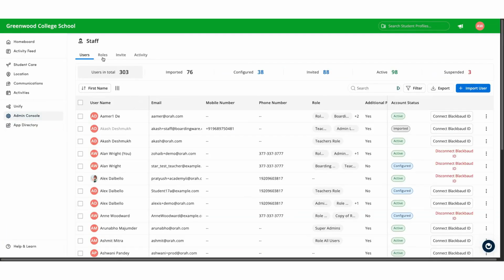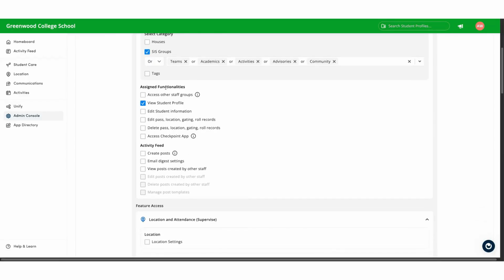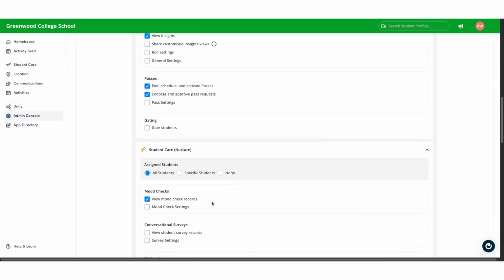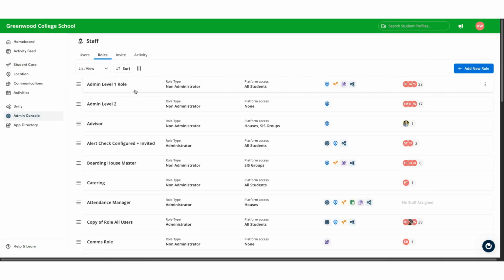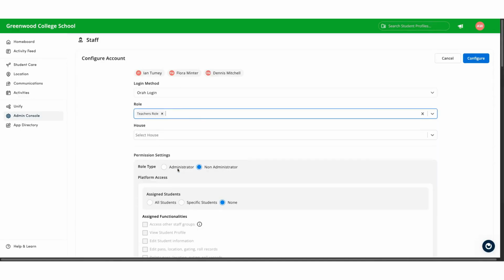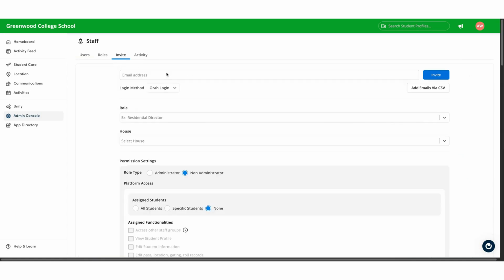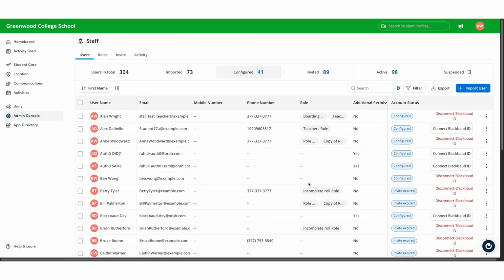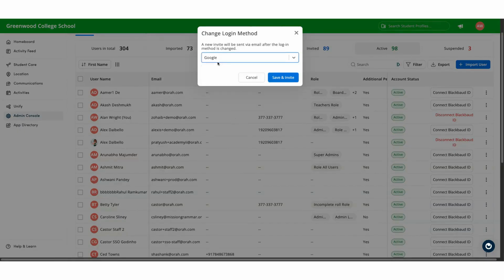Orah Setup — Creating Staff Roles & Configuring Permissions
Learn how to create staff roles in Orah and configure the right permissions for each role. This video covers building roles for attendance managers, house parents, teachers, and other staff types, and assigning the correct access for each. Watch the next video to set up student default locations.